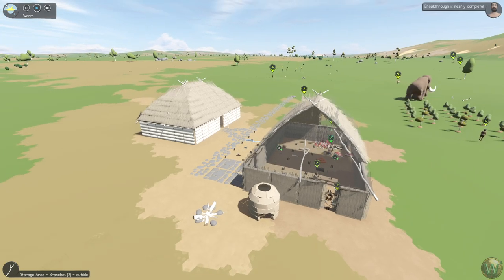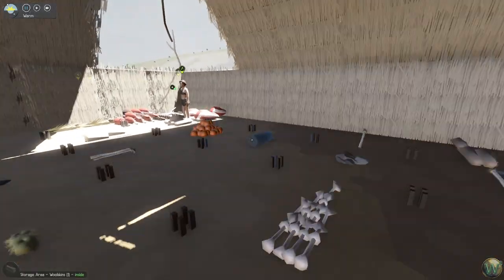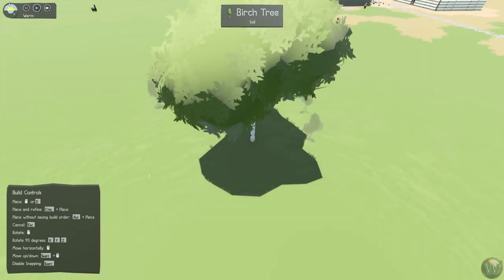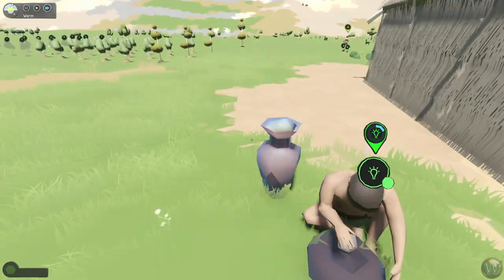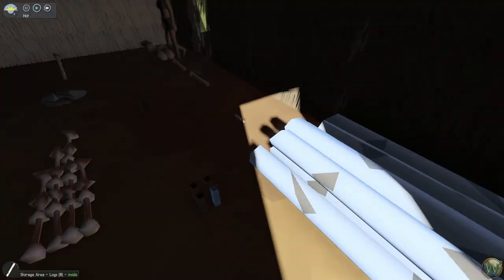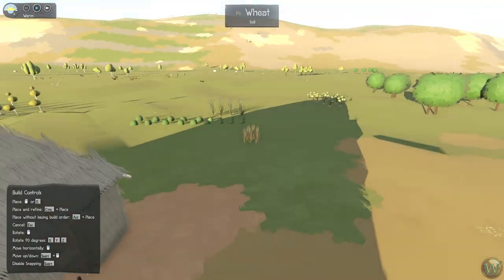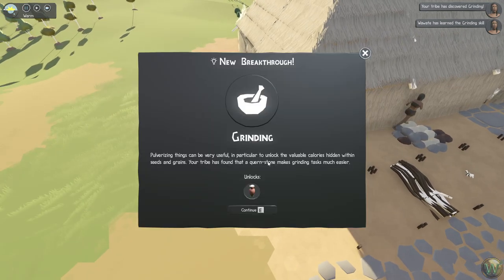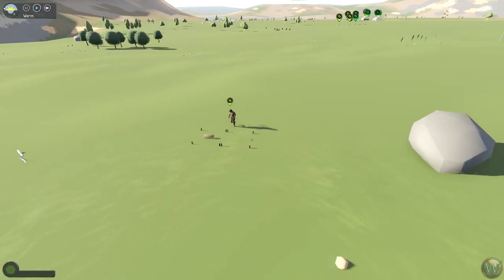Sapiens - Exhaustion, Pregnancy, and Old Age - Let's Play - Episode 5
In this episode, I continue the new playthrough of Sapiens for the Early Access launch.  We finish gathering the meat and wool from the Mammoth, find a couple more technologies to discover, and find out one of our tribe is expecting a baby.

Thank you to the developer, Dave Frampton / MajicJungle, and their PR, Vicarious PR, for the key to play this on YouTube.

Sapiens is colony simulator game where the player directs a primitive civilization through building towns and industry and advancing through thousands of years of technological advancement.